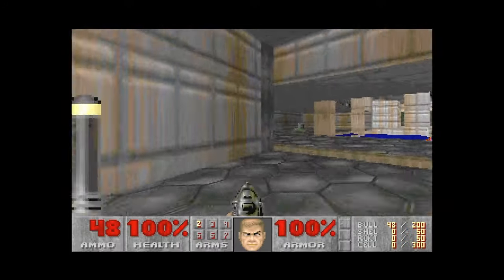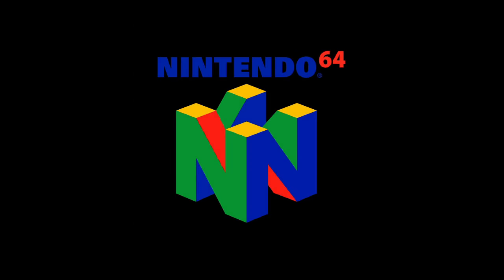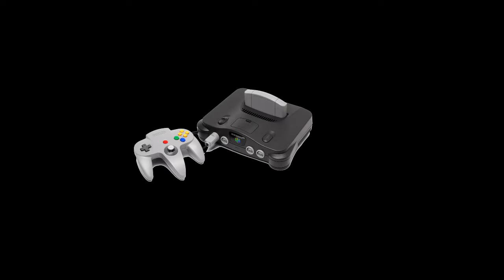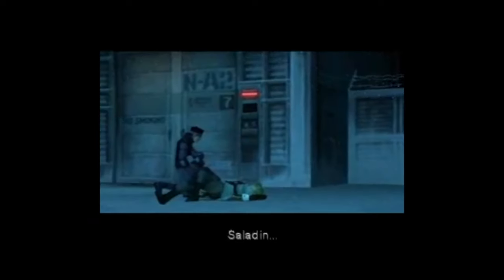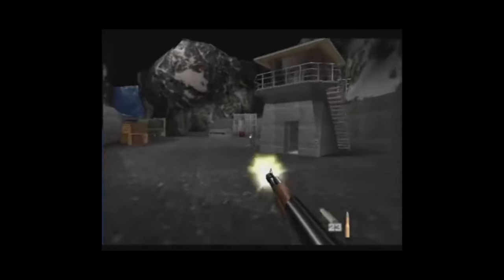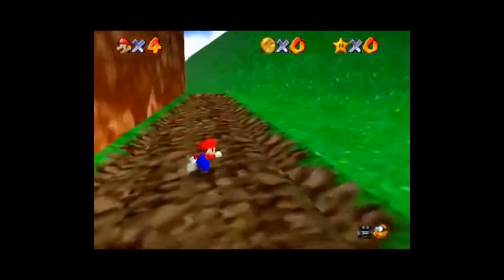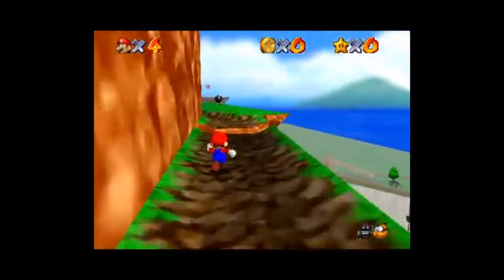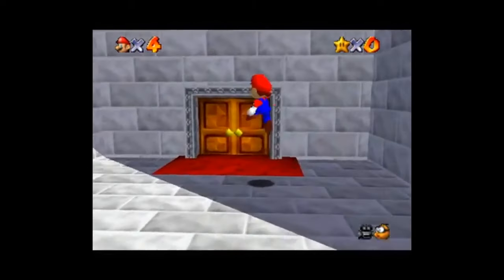A Rant About The Nintendo 64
Nintendo, despite everything you did right, you kind of dropped the ball with this one.